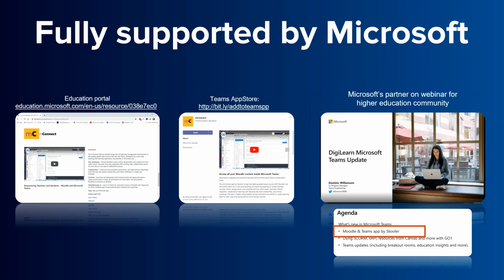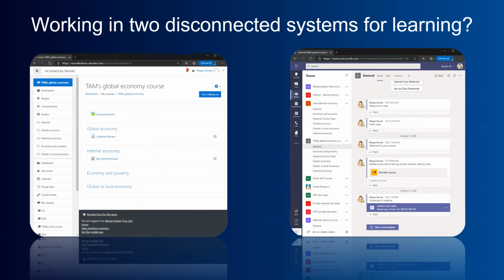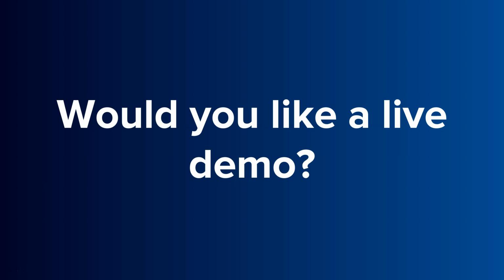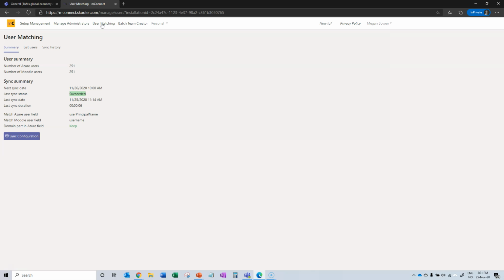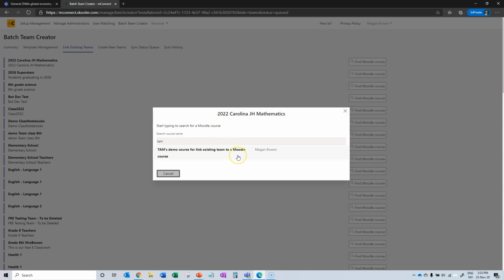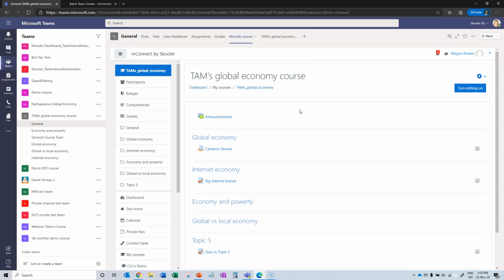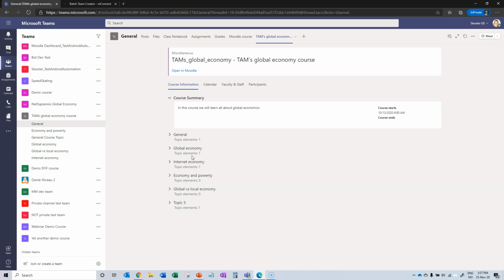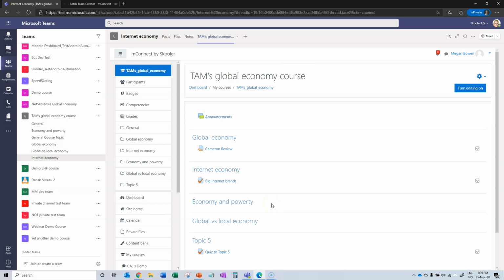Moodle teams integration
In learning institutions where Moodle™ and Teams are both important parts of the strategy for the virtual learning and working environment, The mConnect app by Skooler unites the two.

One deeply integrated virtual learning and working environment:

Moodle™ (Learning): Work with courses in Moodle™, as before.
Microsoft Teams (Collaboration): Extend with collaboration functionality and get access to thousands of 3rd party Teams apps.
Microsoft 365 (Productivity): Get deep integration with Word, Power Point, Excel cloud and desktop applications.
The mConnect app creates a seamless experience for the end-user, working in Moodle™ and with all Teams feature in one single application.

The mConnect app allows Moodle™ administrators to automatically set up a Team for every Moodle™ course, making all functionality offered through Teams instantly available for every course in Moodle™.

The mConnect app is the official app from Microsoft to connect Moodle™ into Teams. The app is developed and supported by Skooler, a long-standing trusted Microsoft Gold Partner in Education.